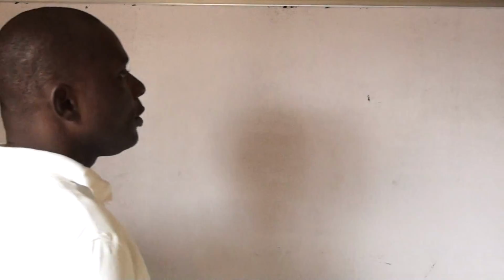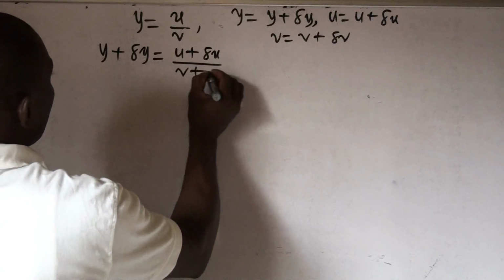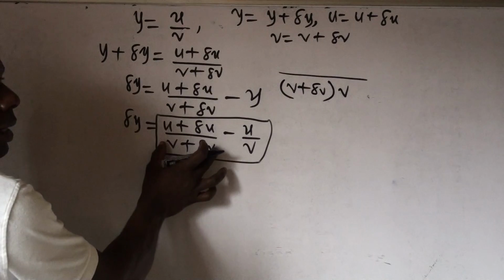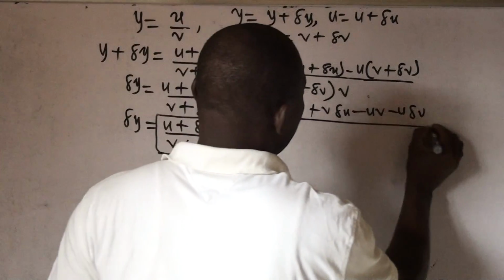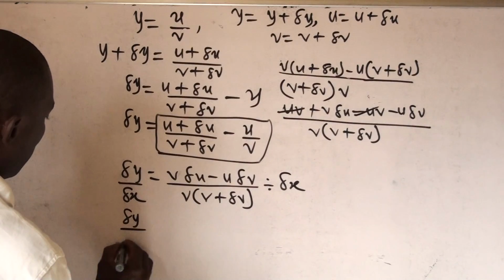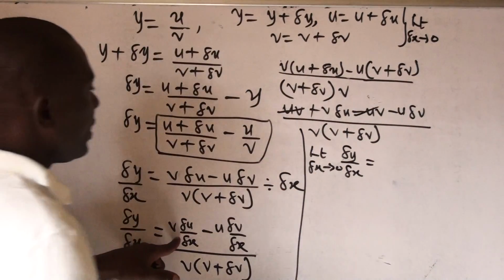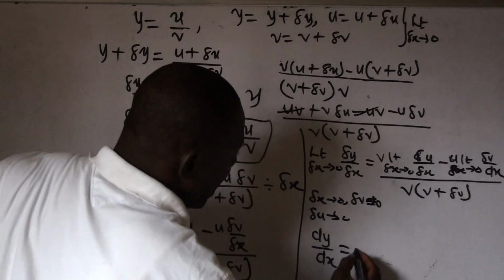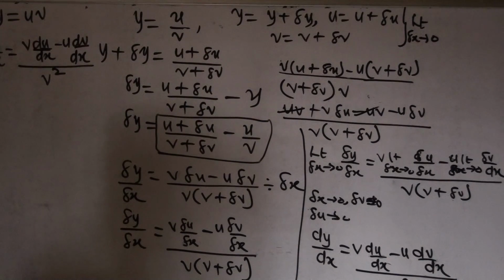Differentiation of Y=U/V from first principle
This video explained the derivative of a quotient function.